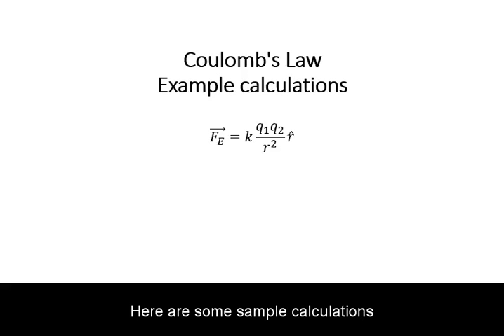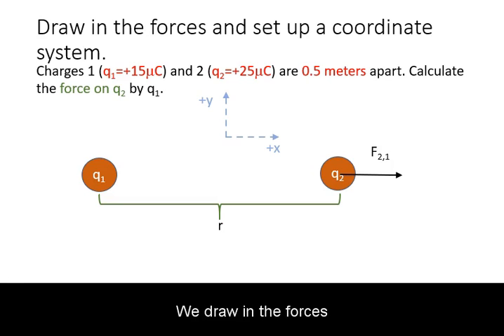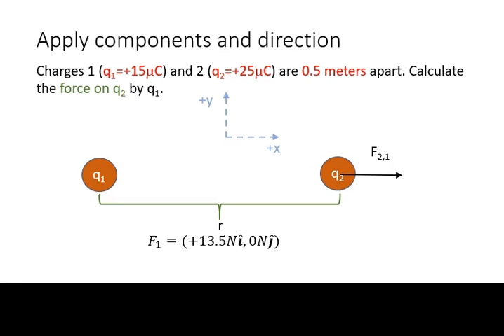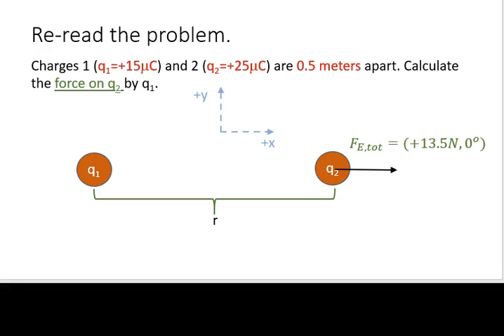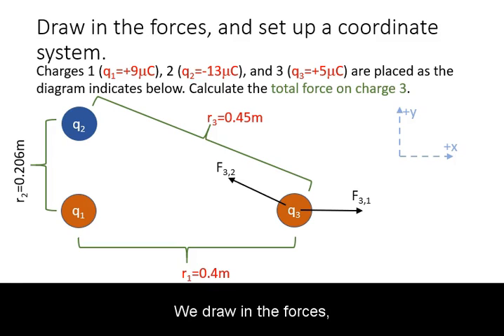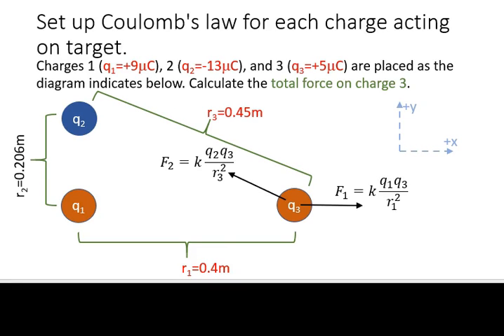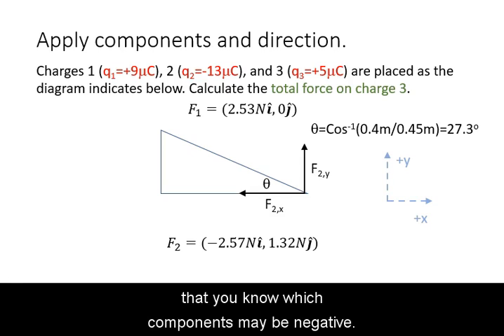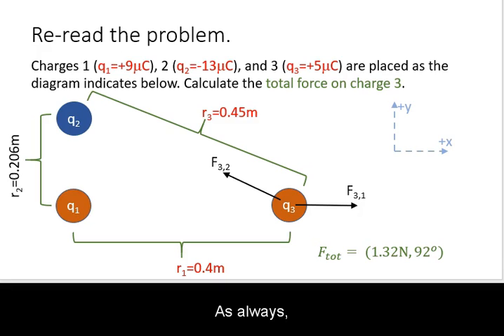Coulomb's law Examples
Outline of steps to solve Coulomb's law problems for forces.